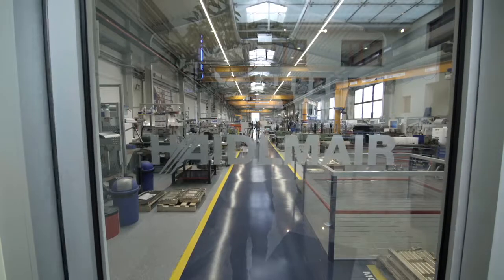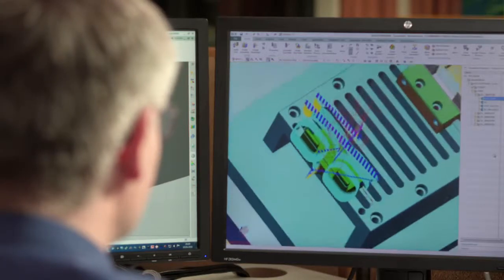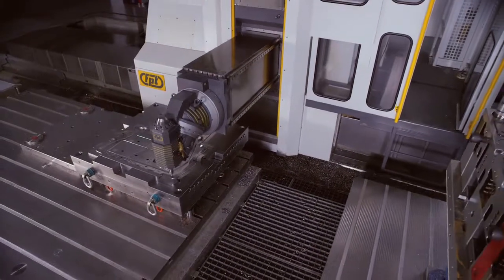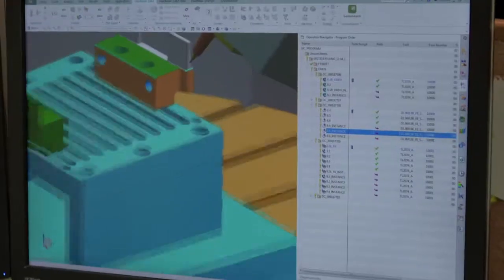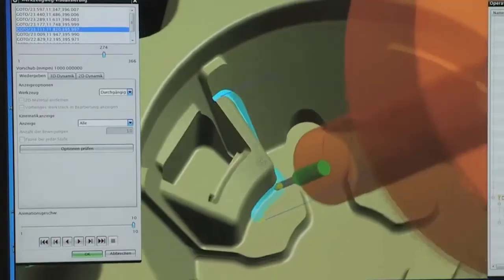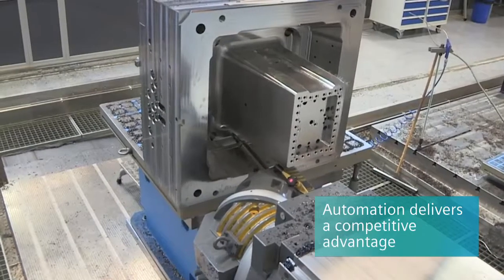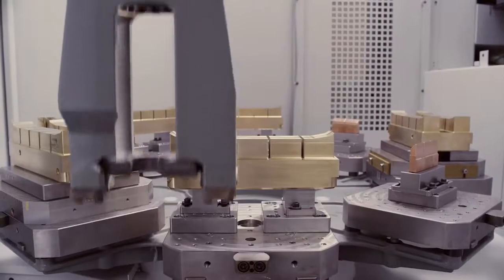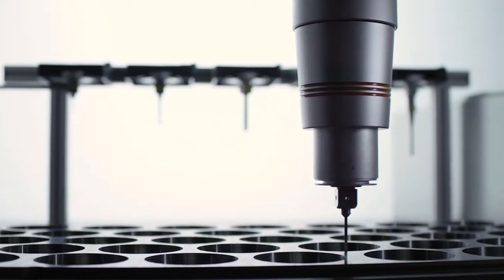Siemens NX i Teamcenter: case study wykorzystania programu w firmie Haidlmair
Firma Haidlmair wykorzystuje oprogramowanie NX i Teamcenter, by osiągnąć swobodny, a jednocześnie precyzyjny, przepływ informacji w całym procesie powstawania produktu – od fazy koncepcyjnej po produkcyjną. Z materiałów Siemens: "Haidlmair GmbH to wiodący dostawca narzędzi do formowania wtryskowego, potrzebnych przede wszystkim do produkcji większych części o skomplikowanej budowie, np. maskownic samochodowych i paneli zmywarek." Dzięki stosowaniu NX "firma jest w stanie na przykład wyprodukować wszystkie pięć części składanych skrzynek w ramach jednego wtrysku plastiku. Formy do produkcji skrzynek na butelki umożliwiają wykorzystanie bardziej miękkiego materiału do uchwytów oraz etykietowanie w formie. Zwiększa to atrakcyjność skrzynek i sprawia, że produkty można o wiele łatwiej przenosić." Firma wdrożyła także system do PLM Teamcenter do zarządzania cyklem życia produktu. Jak mówi Christian Riel "Portfolio narzędzi Teamcenter umożliwia naszym inżynierom współpracę, między innymi w przypadku automatycznego transferu list BOM do systemu ERP na potrzeby zaopatrzenia".